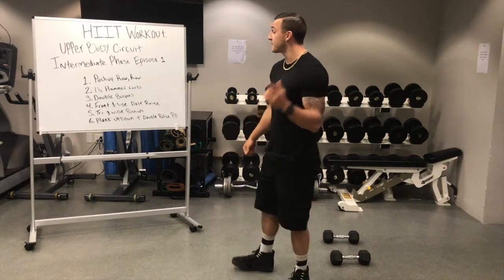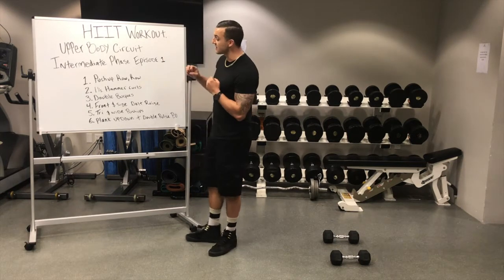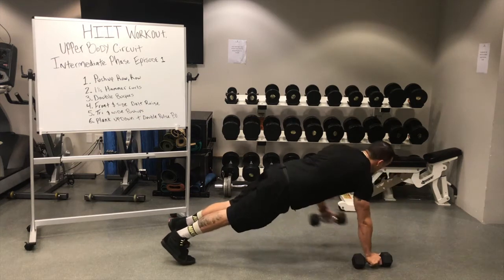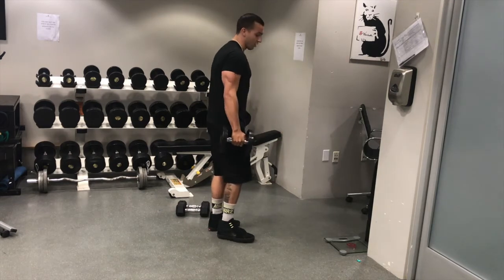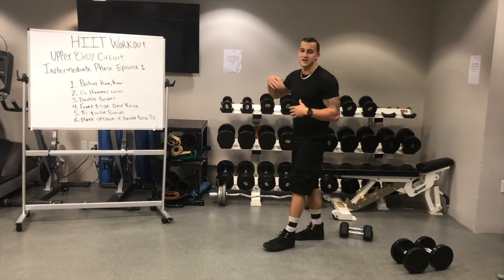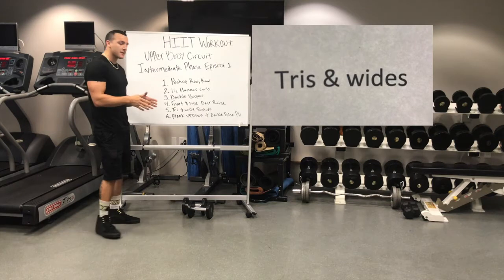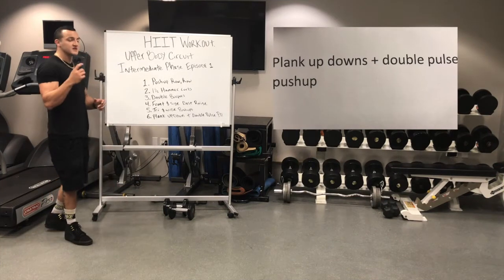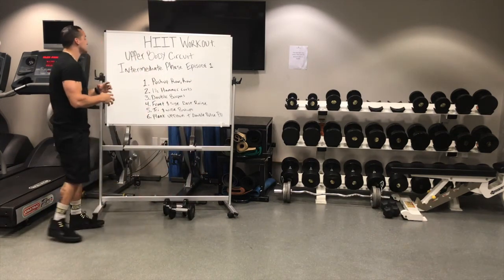HIIT Workout- Upper body circuit. Intermediate phase EPISODE 1 [ Full tutorial ]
HIIT Workout- Upper body circuit. Intermediate phase EPISODE 1 [ Full tutorial ]. How to make the ULTIMATE protein breakfast burrito BEGINNERS UPPER BODY CIRCUIT [FULL TUTORIAL] . 30 OFFICIAL BODYWEIGHT AB EXERCISES[ FULL TUTORIAL] . HOW TO STRETCH BEFORE WORKOUTS. DYNAMIC WARMUP [FULL TUTORIAL] . 10 OFFICIAL TRX BELT EXERCISES [FULL TUTORIAL] . WELCOME TO MY FITNESS CHANNEL [OFFICIAL VIDEO] . Upper body workouts . Short workouts. Strength and conditioning. Weight loss.Fat loss.Cardio.Conditioning. Fitness. Workout. Strength. Power. Elite. HIIT training. H.I.I.T. Cardio. Conditioning. High intensity training. Free workouts. Effective workouts. Short workouts. Circuit training. Intervals. Interval training. Fat loss. Weight loss. Weight loss program. Muscle gaining. Body weight workouts. Bootcamp. Bootcamp workouts. Lifting. Fitness tutorials. Free tutorials. Educational videos. Workout videos. At home workouts. Official videos. INSTAGRAM- fitnessby_cade/ SNAPCHAT- cadetrainz/ FACEBOOK- Cade Hernandez/ TWITTER- Cadehernandez . The audio being used in this video is called "where ya at" by Future